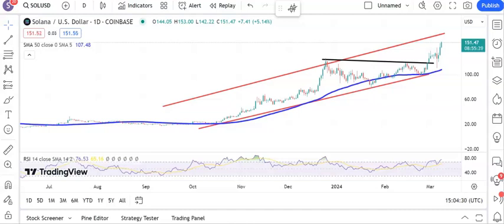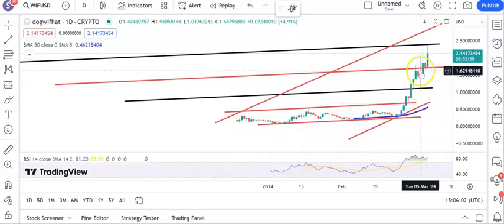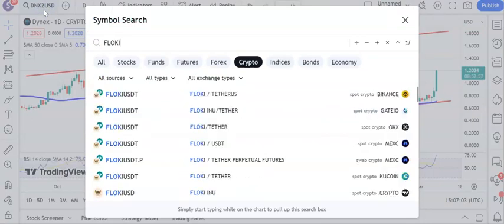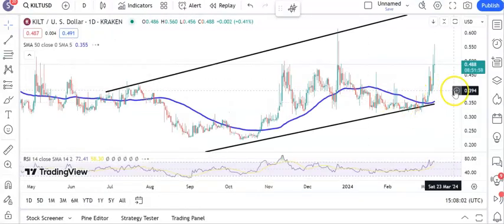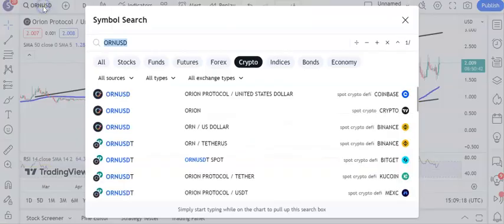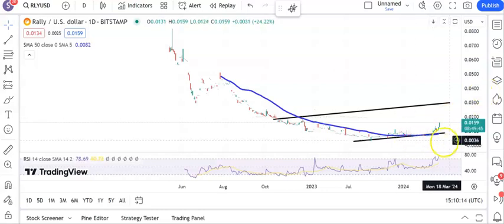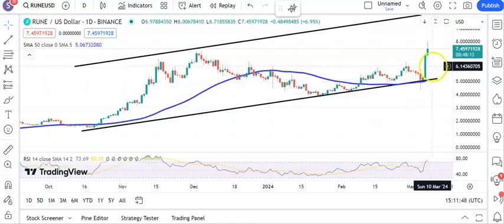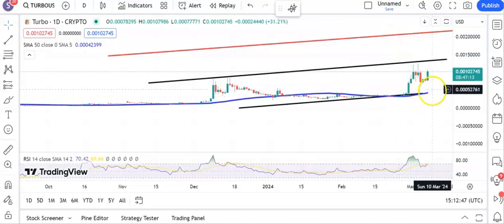Crypto Risers: March 8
Zak Mir takes a look at the most active digital assets of the moment. Today's selection includes Solana, Airdrop, Dogwifhat, Dynex, Floki, Kwenta, Kilt, Mdex, Orion, Opulous, Pepe, Rally, Santos, Rune, Taboo, Turbo.